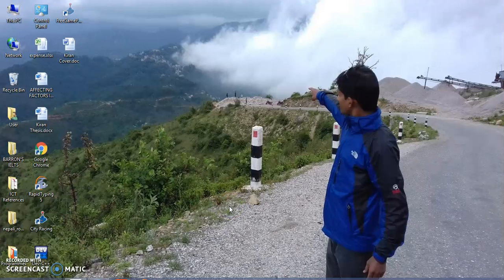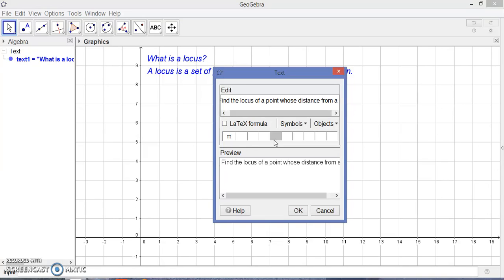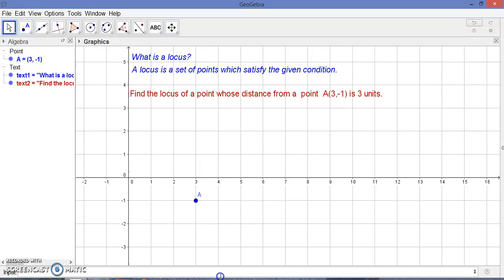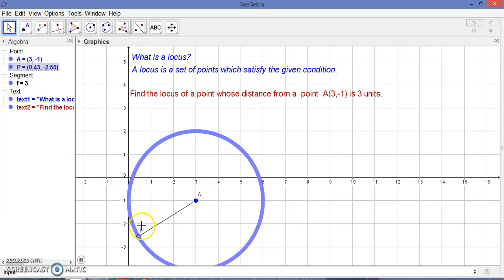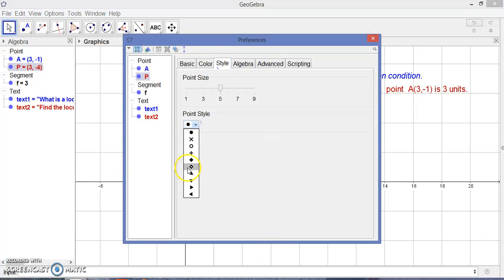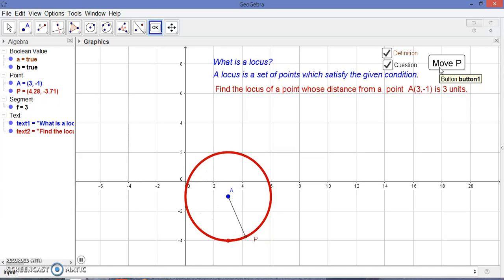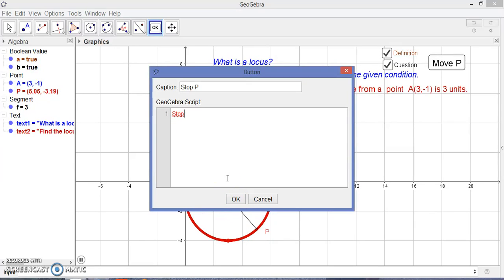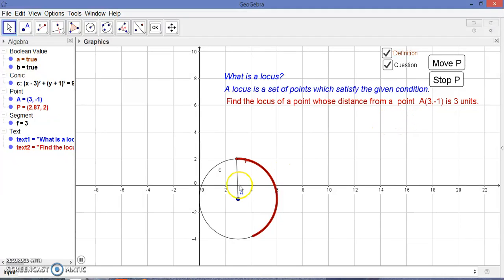Locus of a point Equidistant from two Fixed Points- Geogebra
See Mathematics! Feel Mathematics